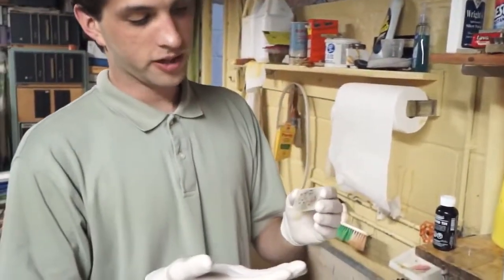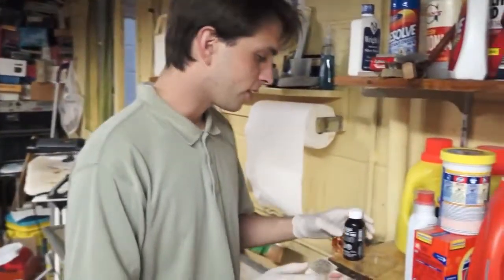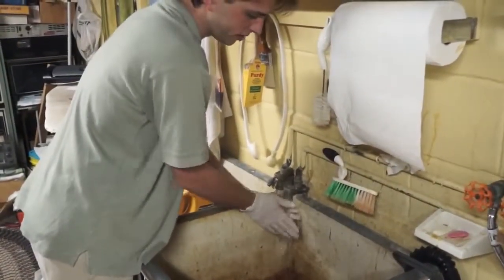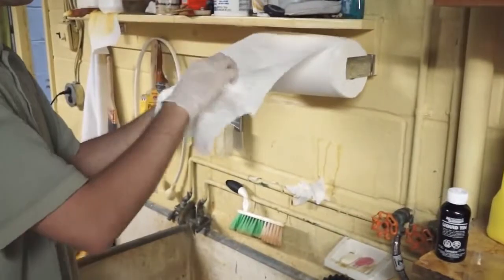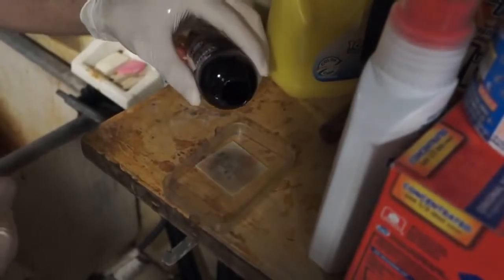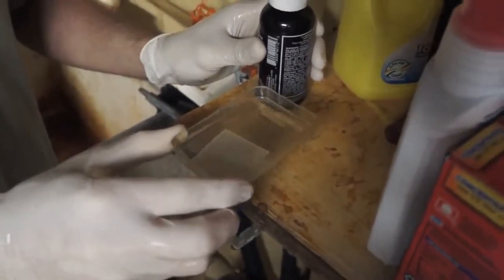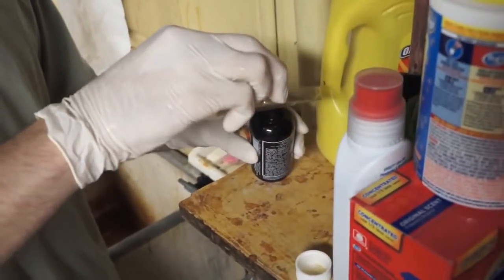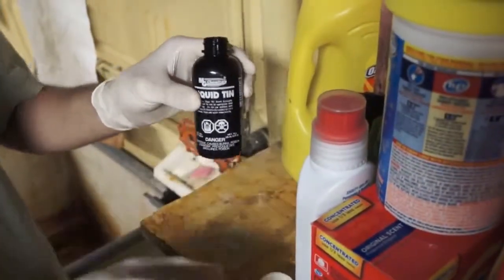Tinning Circuit Boards with Liquid Tin